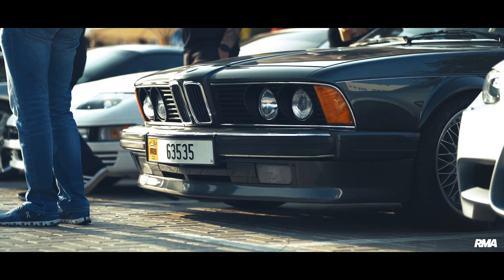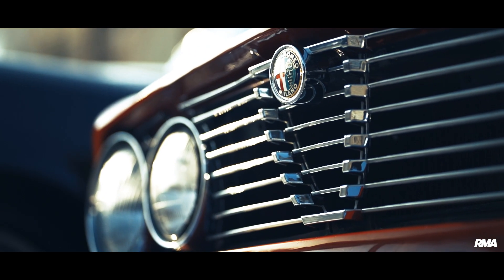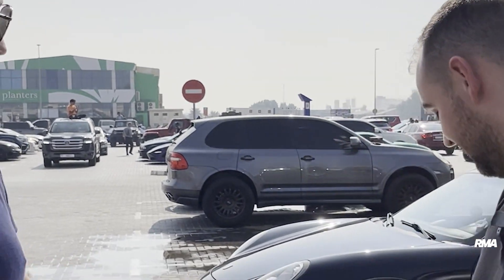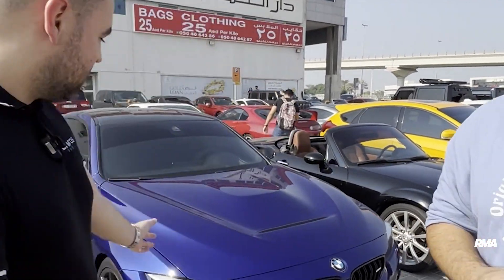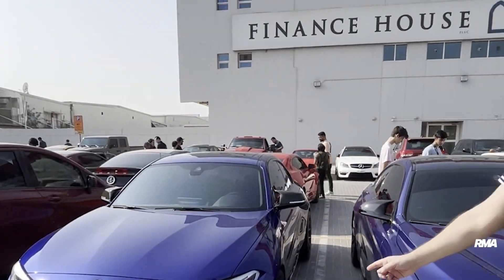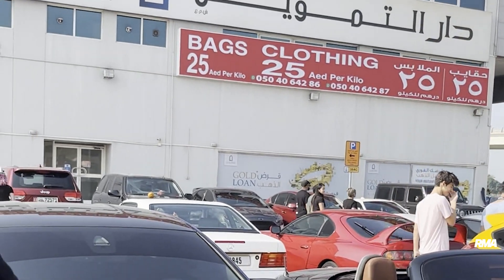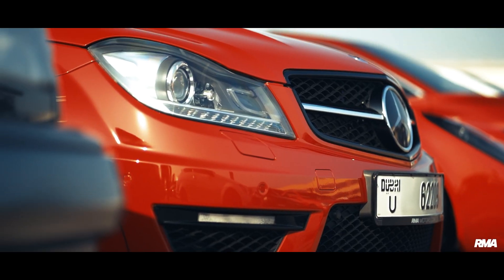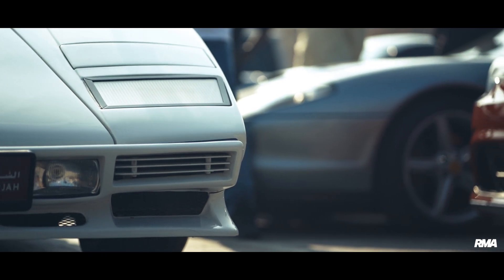Dubai Drives 2022 | RMA Motors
One of the best car meets in Dubai in our opinion! Great time, Great cars and Great people!
Had a fun time checking out the cars and chatting with the owners, including our very own RMA staffs too!